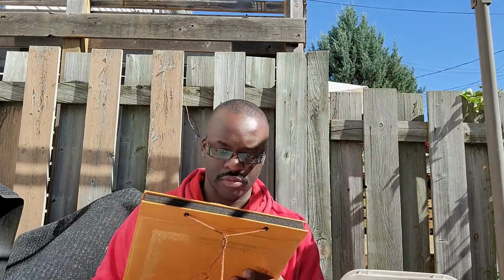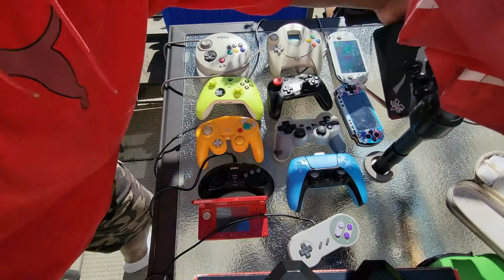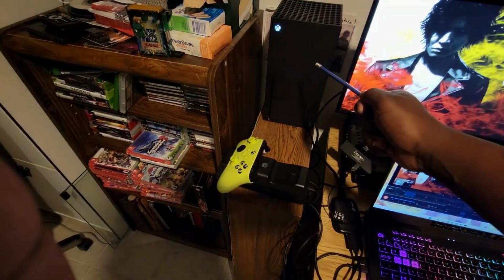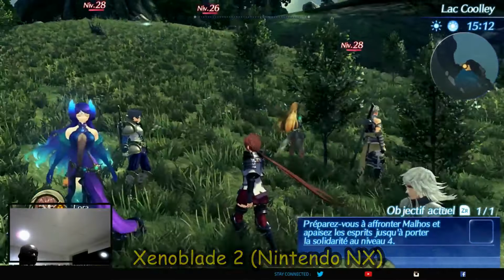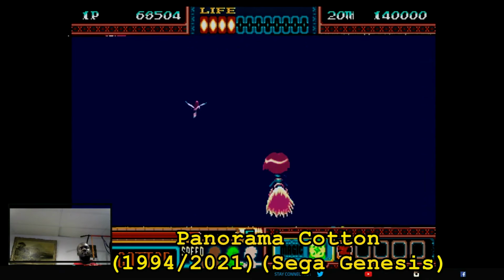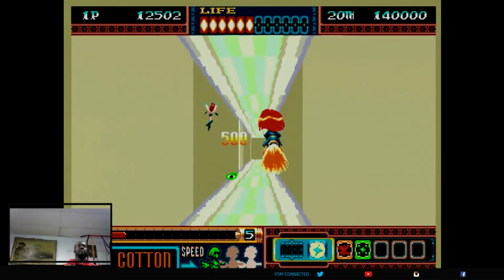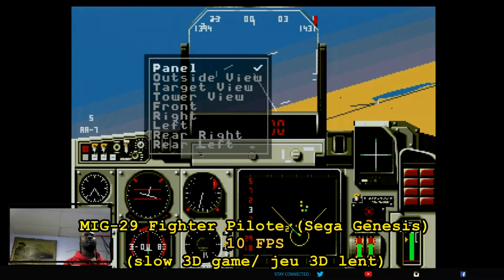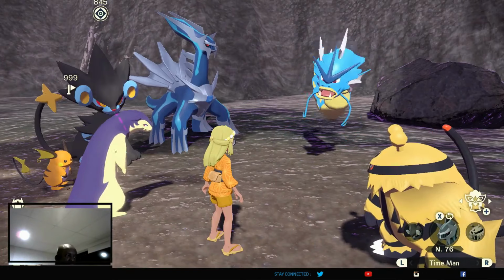Look before pressing "X'' (Panorama Cotton)- EN 54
You have to look before pressing the "X''" button when you have a controller. I got the 2021 version of Panorama Cotton. A 3D shooter on the Sega Genesis/Megadrive that pushed the console's limit.

These are the link to the articles.